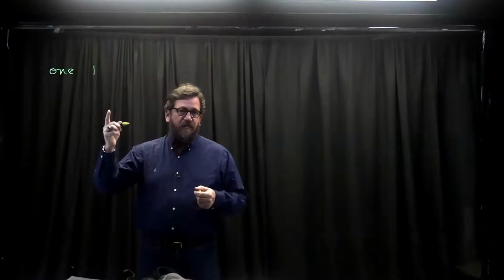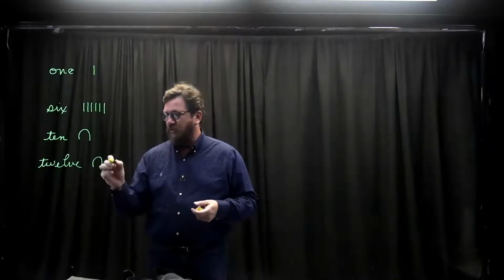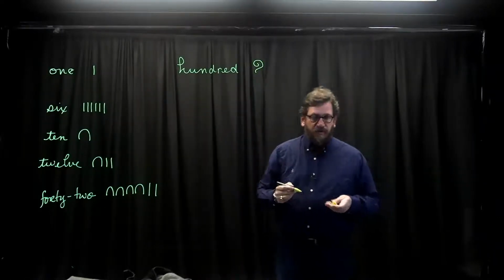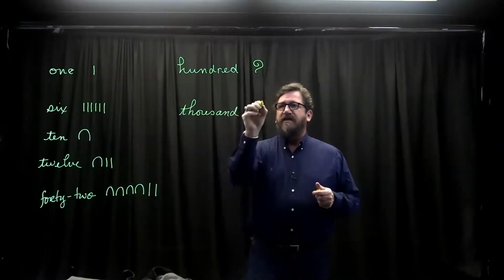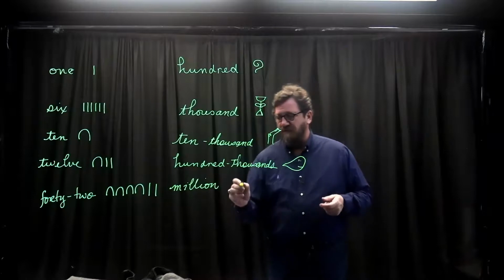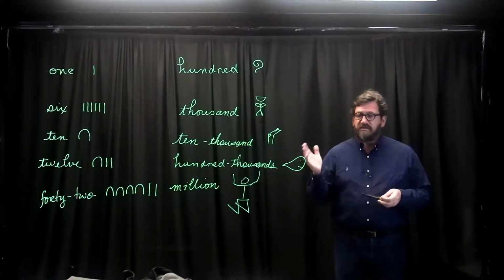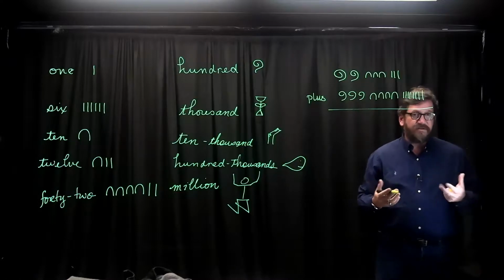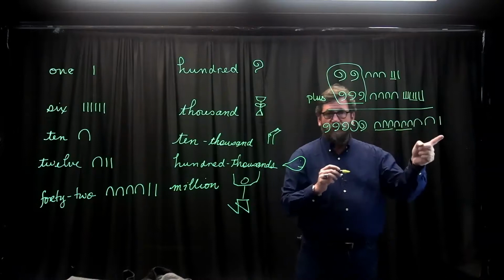M405 01 020 Egyptian Symbols